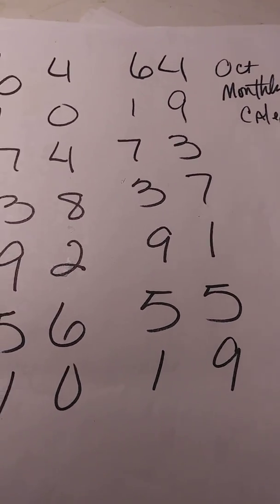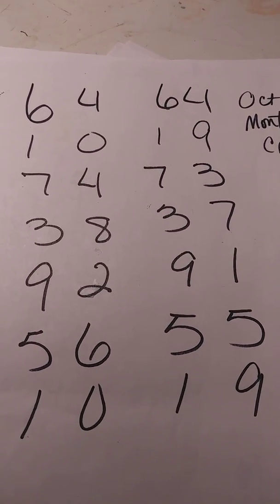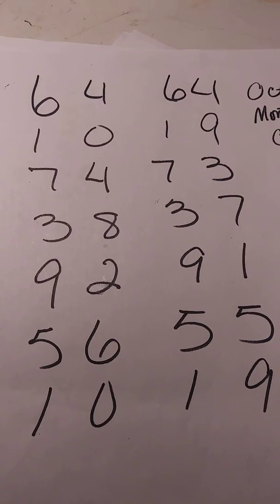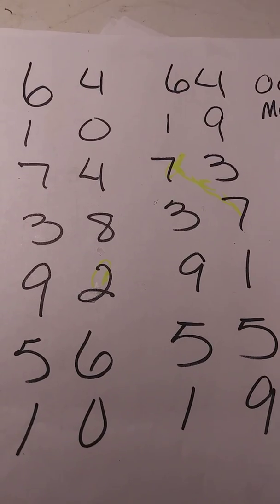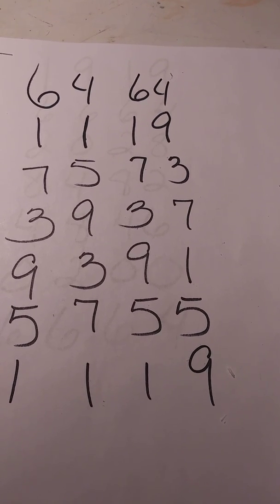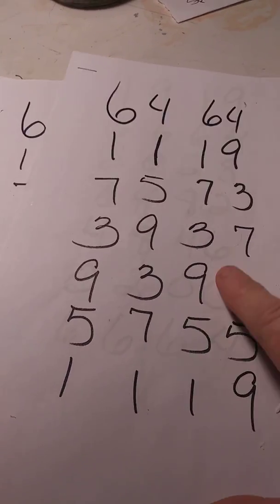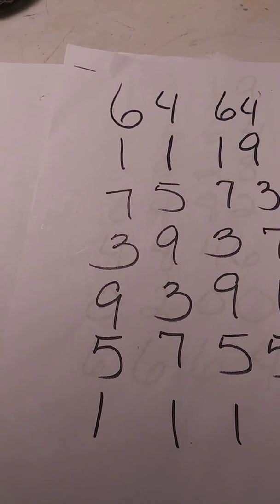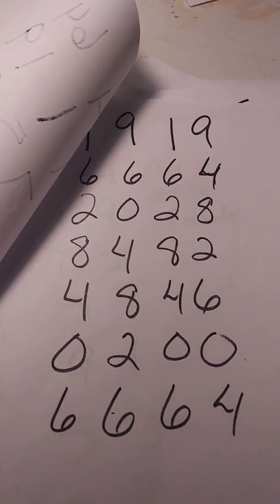Where Can I learn about Numbers on the Enternet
Monthly numbers chart